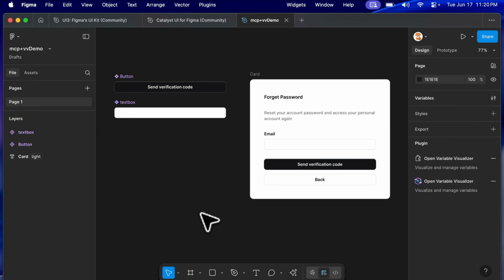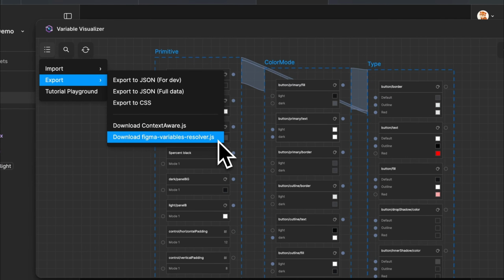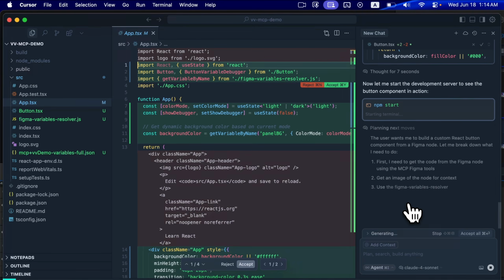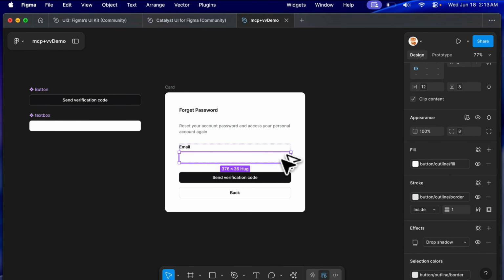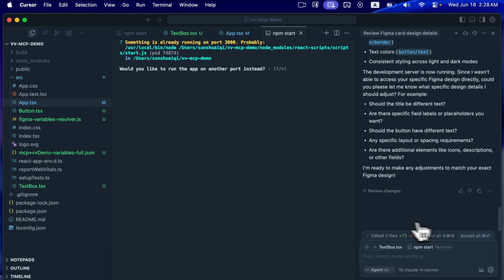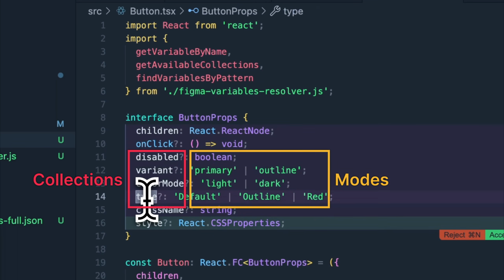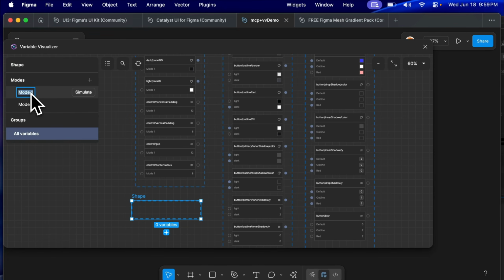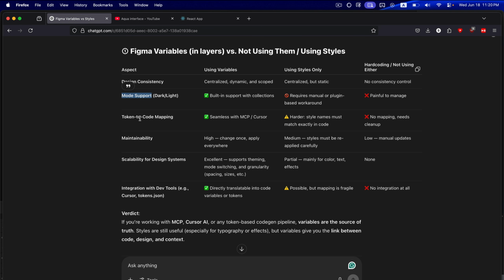Figma Variables + MCP Definitive Tutorial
This video shows you the full workflow of using Figma variables with MCP — from setup to real working code. I’ll show you how to export your Figma variables, connect them to Cursor, and use my Variable Visualizer plugin to keep everything dynamic and scalable.

If you’re serious about design systems, this is the cleanest setup in Figma I’ve found so far.

00:00 - Enable MCP in Figma & Setup in Cursor
00:25 - Import MCP JSON & Restart Cursor
00:55 - Create React + TypeScript Project
01:27 - Export Figma Variables using Variable Visualizer
02:26 - Setup Cursor for Best Performance (Claude 4 Sonnet)
02:59 - Generate Button Component using Figma Link
04:22 - Verify Dark & Light Mode Styling
05:12 - Generate Textbox Component & Inspect Variable Mapping
06:40 - Fix Incorrect Variable Binding
07:19 - Generate Composite Card Component
08:51 - Evaluate Cursor Output vs. Figma Design
09:53 - Live Edit Figma Variables & Reflect in Code
10:32 - Convert Hardcoded Modes to Dynamic Mode Config
12:41 - Add New Shape Collection (Rounded Corners) in Figma
13:53 - Use Shape Modes Dynamically in Code
14:49 - Summary: Why Variables?
15:14 - Outro + Plugin Promotion